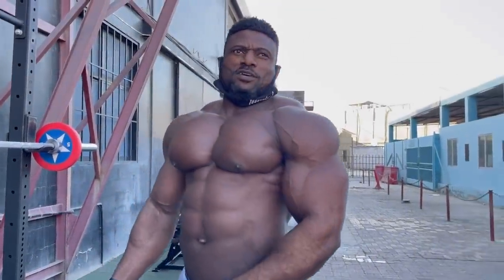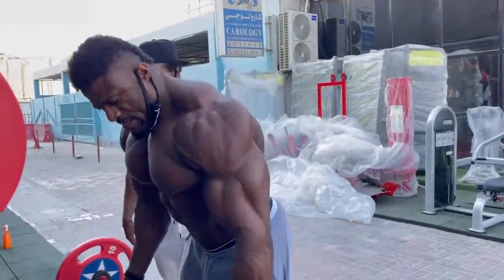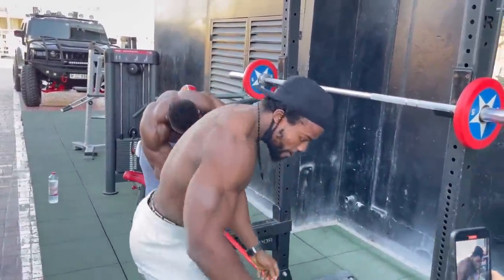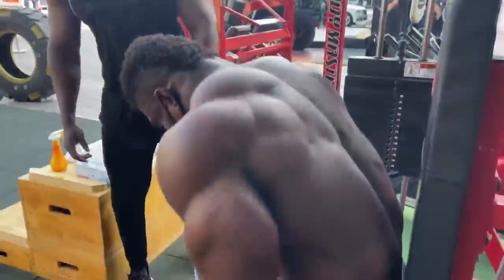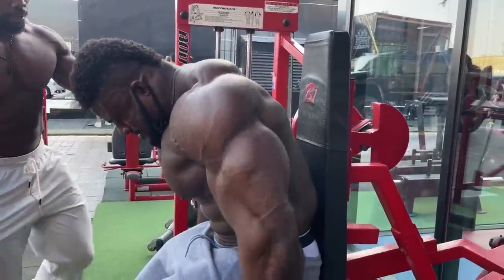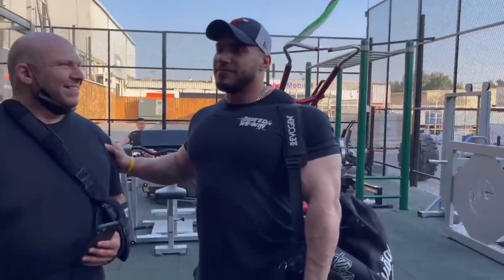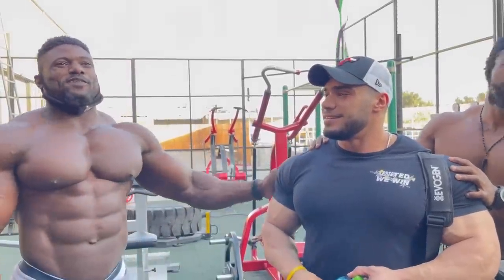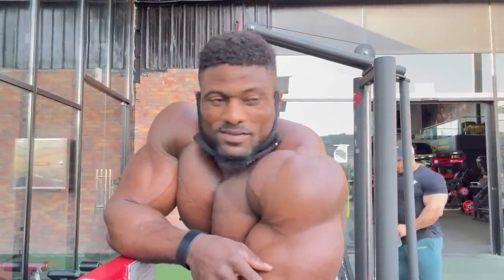Building Arms Outdoors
Strictly Outdoor Style Combination of Body weight, bars, machines, cables different styles and techniques for massive Arms pump in the Best Bodybuilding Gym in Dubai “Binous1 Gym”

Big Ash
Charles
Adam silver
Sharif
Fooda